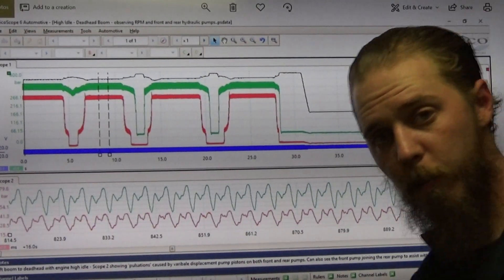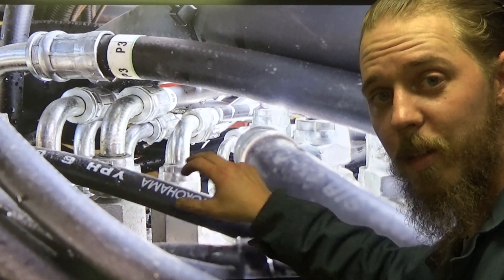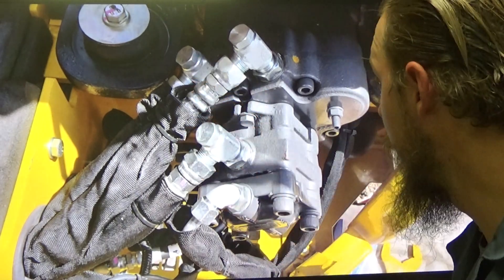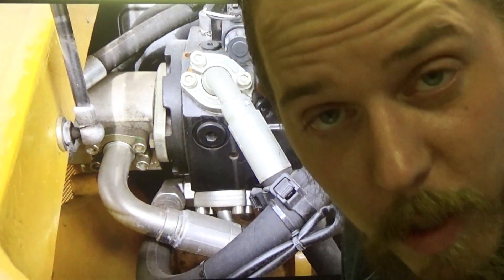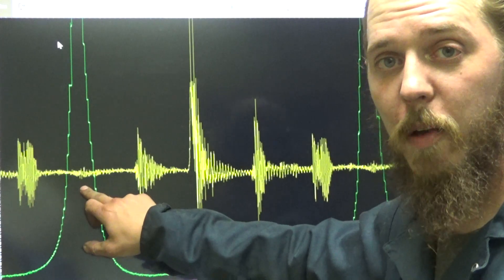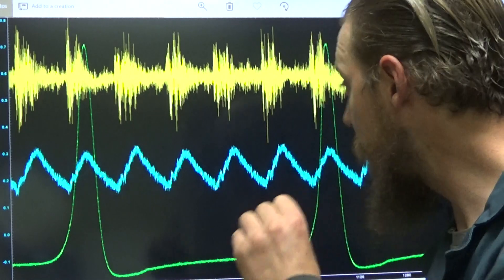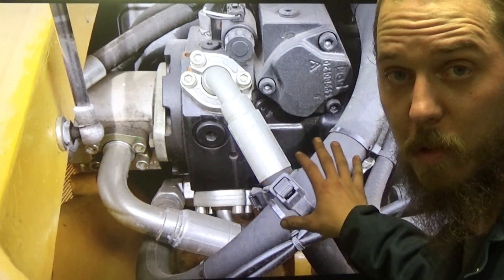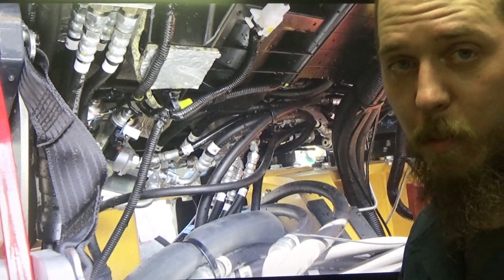From The Archives - Hydraulic Testing Part 2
Part 2 of a theory I was playing around with a couple years back. My momentum stalled but hopefully this will help get it rolling again.